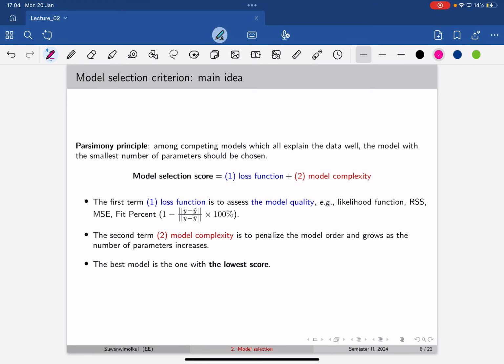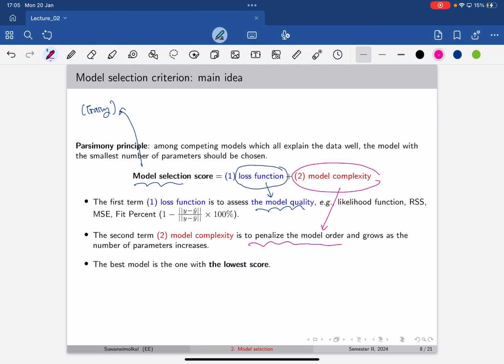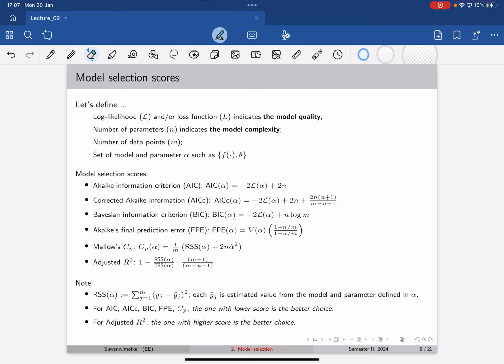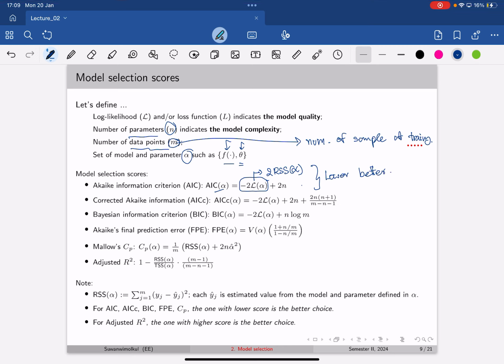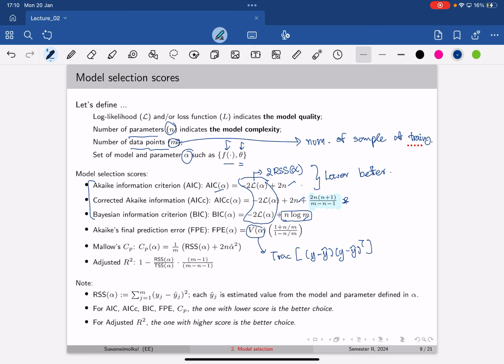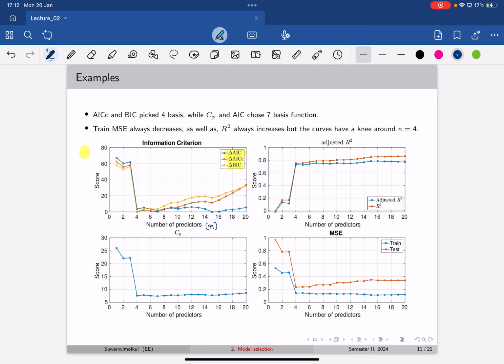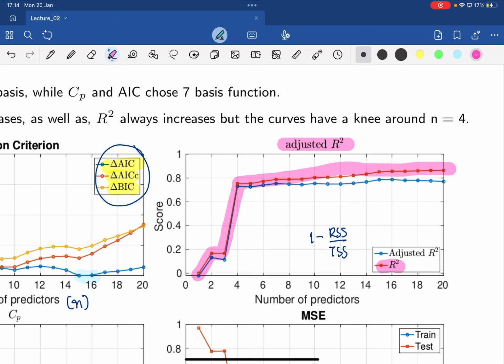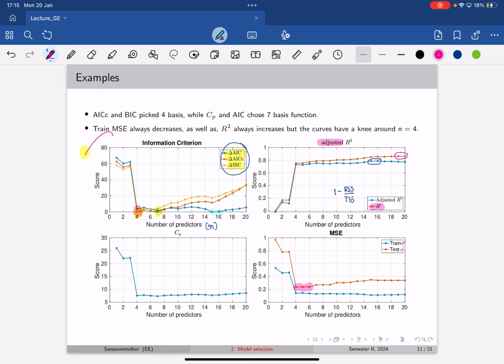Statistical Learning-2102575-Lecture 2-2 Model Selection Scores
00:00 Overview of selection scores
02:50 The selection scores : AIC, AICc, BIC, FPE, Mallow's CP, Adjusted R2.
07:50 Examples of how to analyze the selection scores and use them to make a decision.
12:18 Quiz